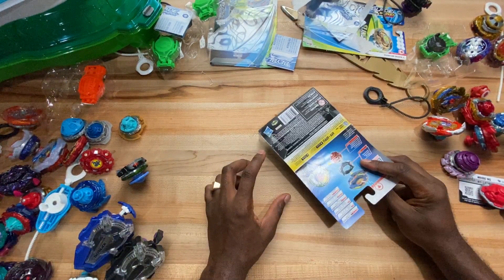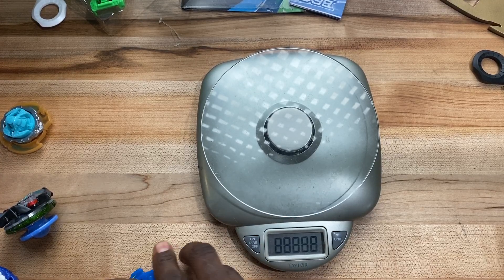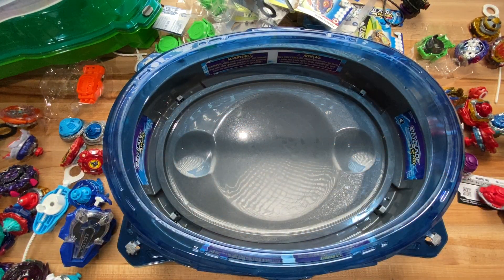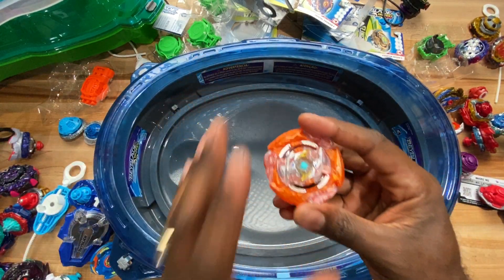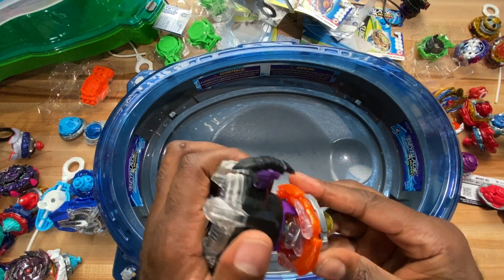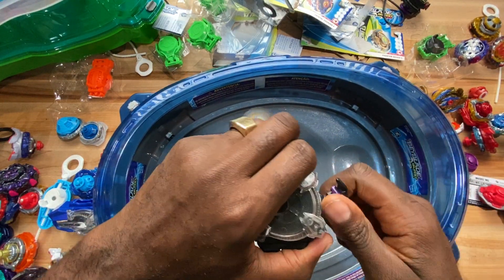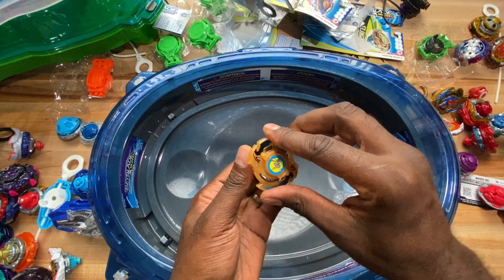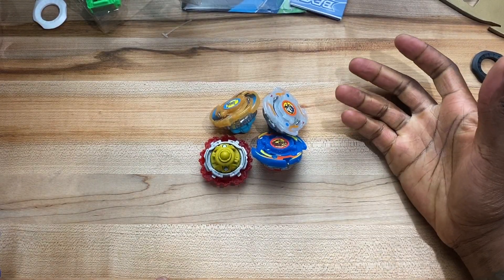UNBOXING: Crystal Dranzer F 4 Tower-S || STOOD NO CHANCE AGAINST GLIDE ROKTAVOR || Beyblade Burst